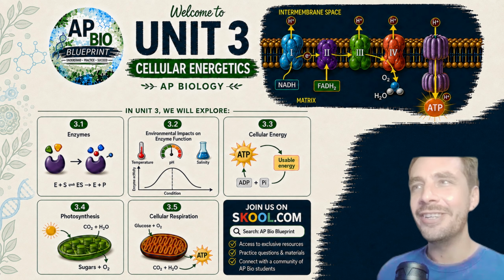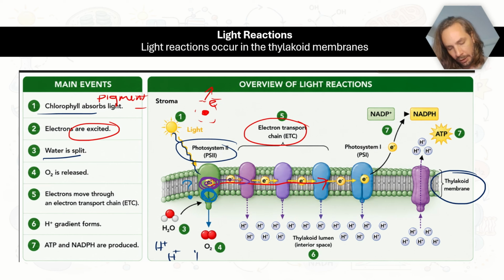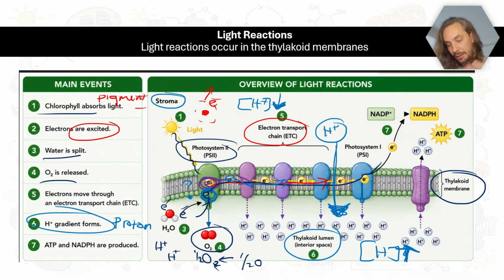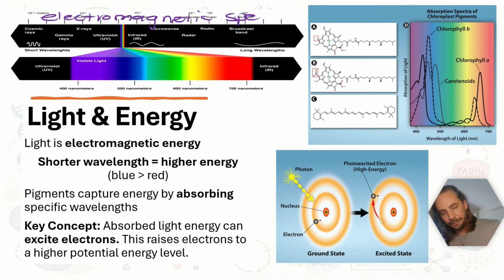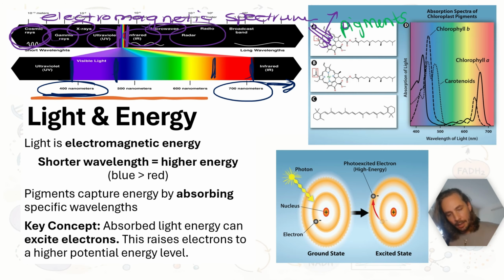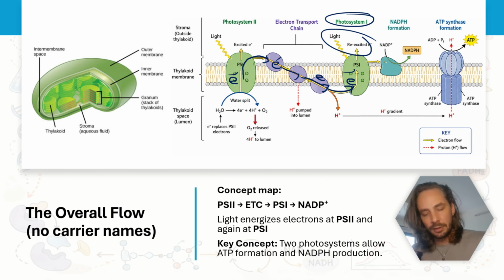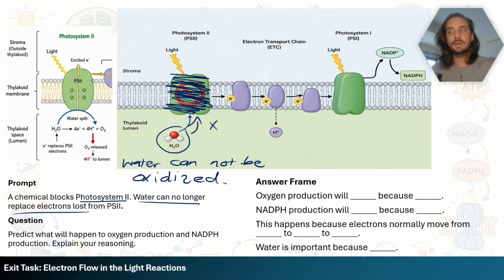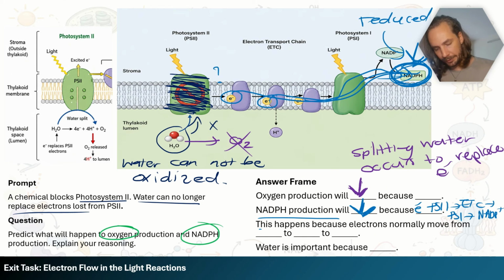12. Light Reactions Explained Fast | AP Biology Unit 3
In this AP Biology Unit 3 lesson clip, we explain the light reactions of photosynthesis.

You’ll learn how light energy excites electrons, how water is split, and how oxygen is released. We also review how electron flow helps produce ATP and NADPH.

This video focuses on the big AP Biology idea: light energy is converted into chemical energy during the light reactions.

Topics covered:
• Light reactions
• Photosystems
• Electron flow
• Water splitting
• Oxygen release
• ATP
• NADPH
• Photosynthesis
• AP Biology Unit 3 Cellular Energetics